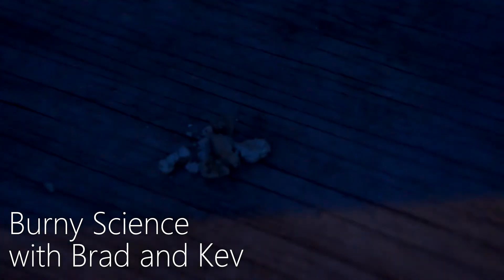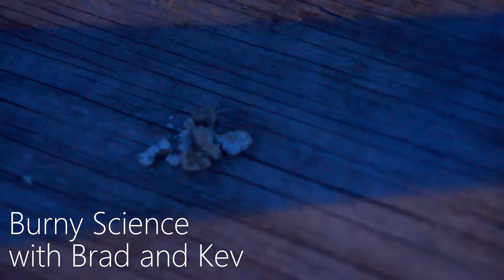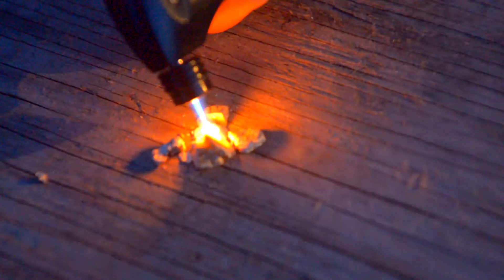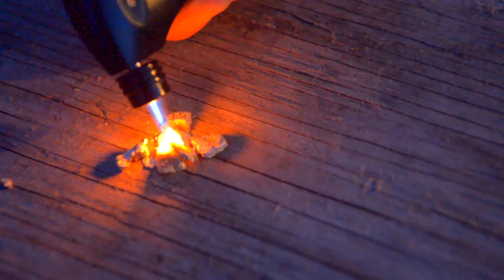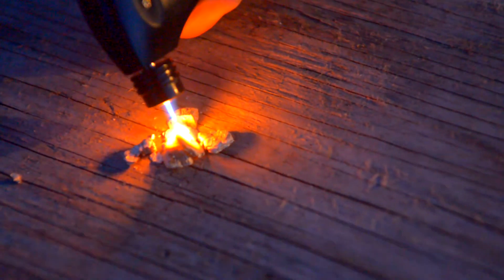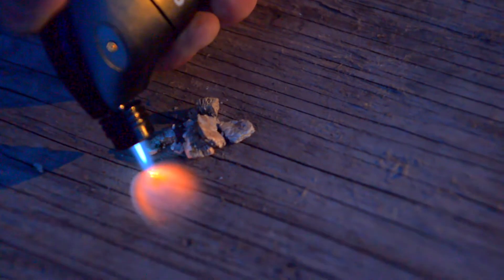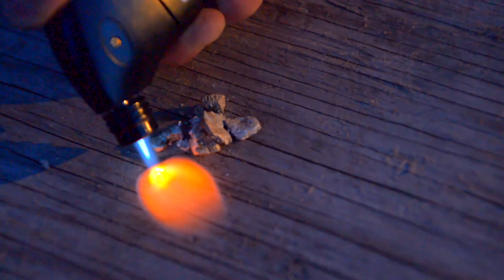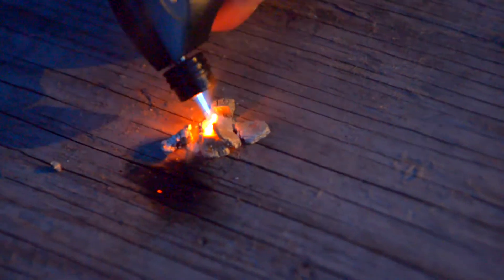Burny Science: Vermiculite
Brad and Kev demonstrate the non-burny properties of vermiculite.

Featuring: Brad and Kevin
Video and editing: Kyle Clements